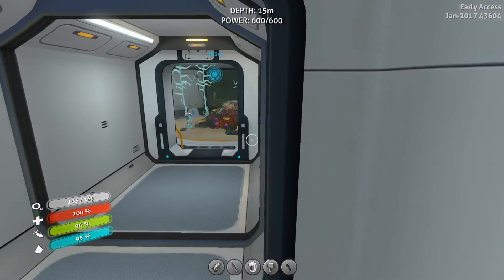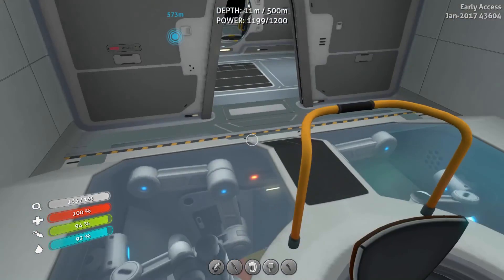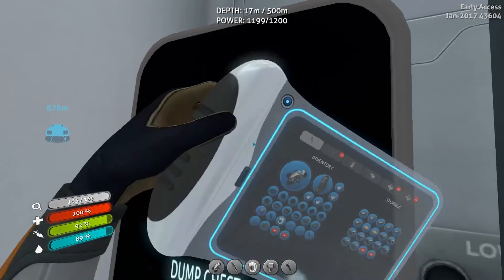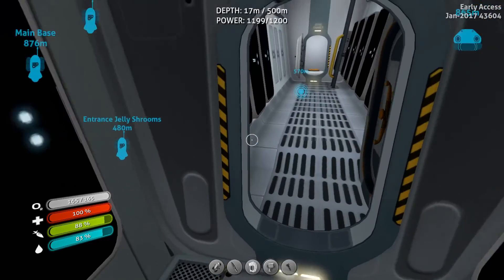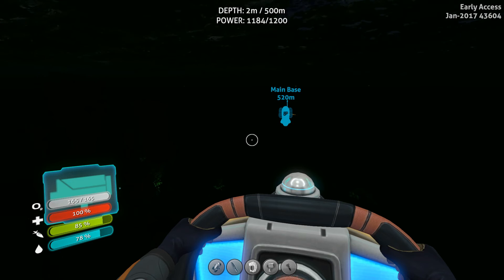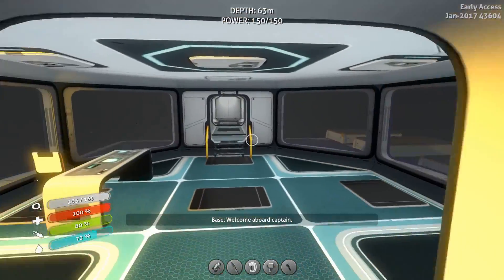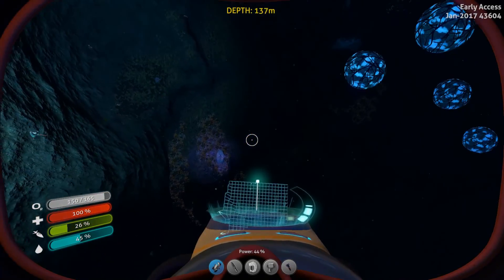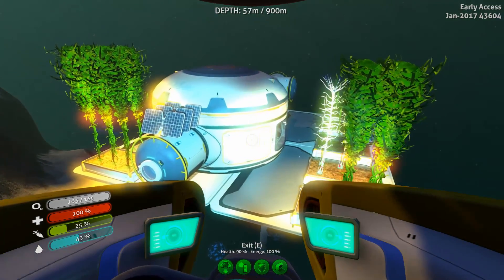Subnautica Walk Through! #18 Expanding Grand Reef Base!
Subnautica is just about one of the most addicting survival games  have ever played! This is a not quite blind, but wiki educated Subnautica play through!